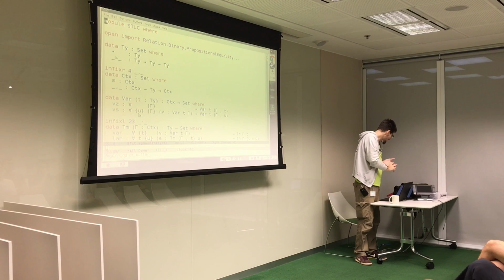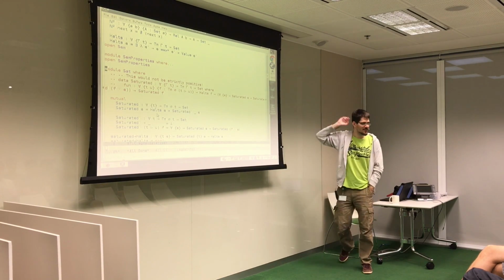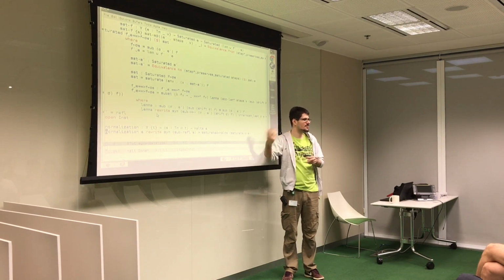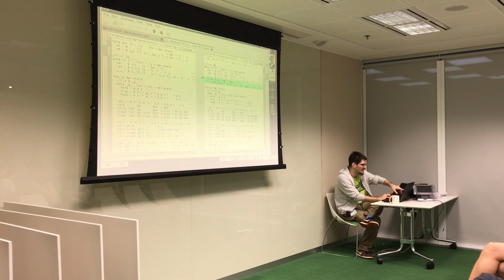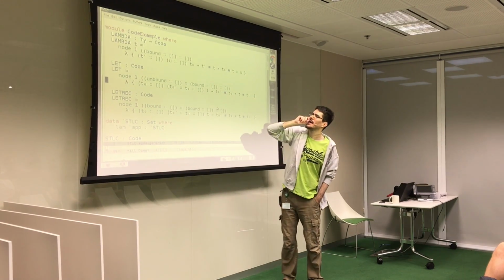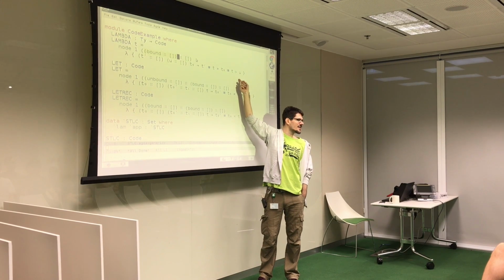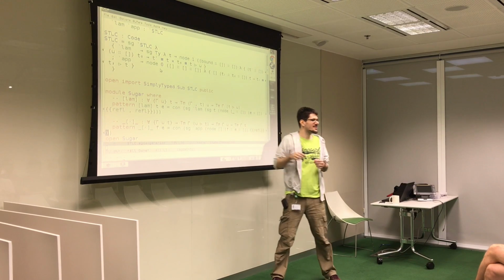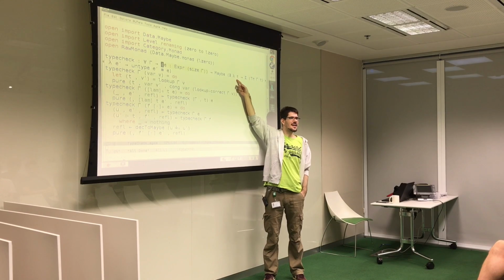haskell.sg - December 2017 - syntactic approach to implementing STLC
Gergő Érdi on a syntactic approach to implementing STLC